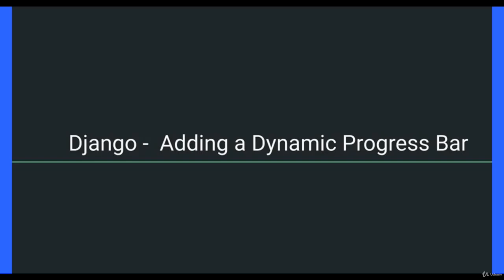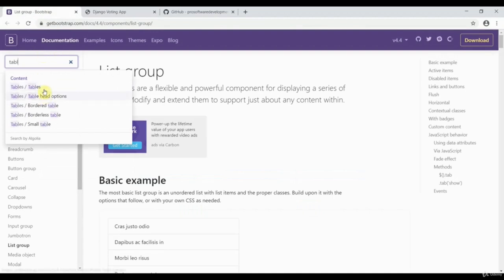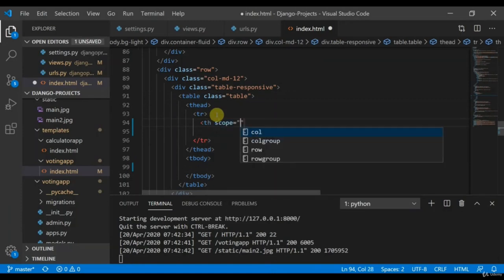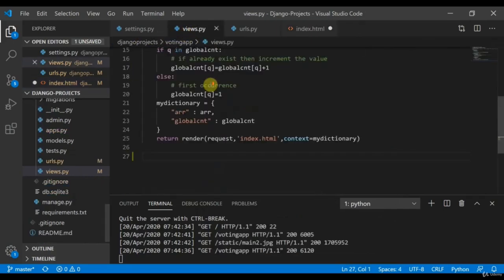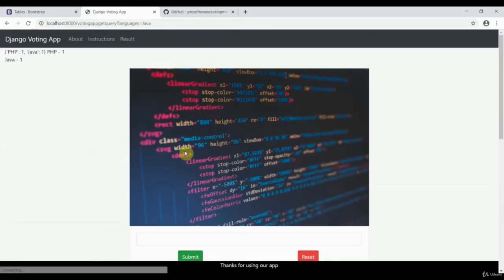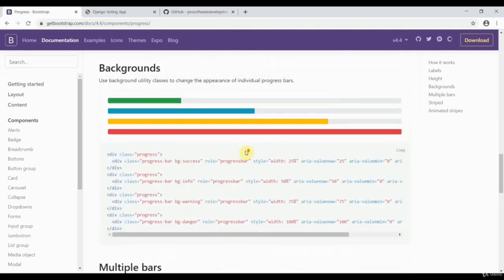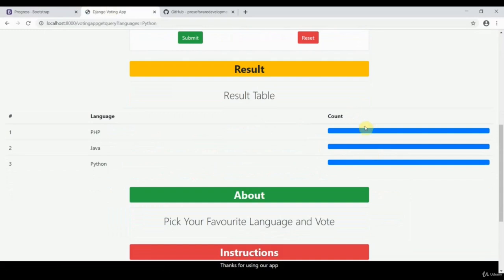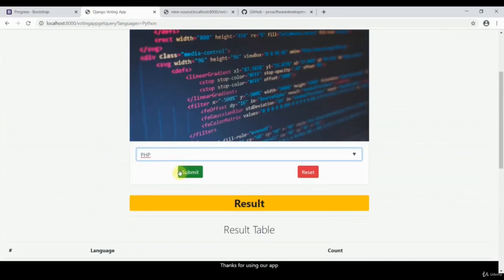Tutorial 27 - Django Adding a Dynamic Progress Bar | Real-Time Progress Tracking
In Tutorial 27 of the Django Framework for Beginners series, you’ll learn how to add a dynamic progress bar in a Django application. This lesson explains how to calculate progress dynamically from backend data and display it visually using Bootstrap progress bars.

You’ll understand how Django passes values from views to templates, updates progress in real time, and enhances user experience in dashboards, analytics panels, polling systems, and data-driven web apps.

✅ Dynamic progress bar in Django
✅ Backend-to-frontend data binding
✅ Bootstrap progress bars
✅ Real-world Django implementation
✅ Beginner-friendly & project-based

This tutorial is perfect for Django beginners, Python developers, and web developers who want to build interactive and professional web applications.